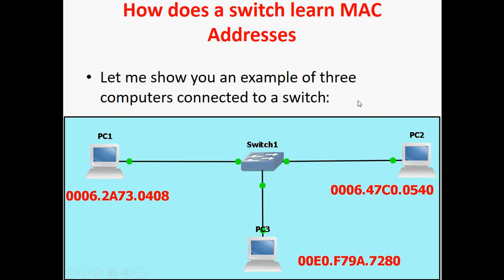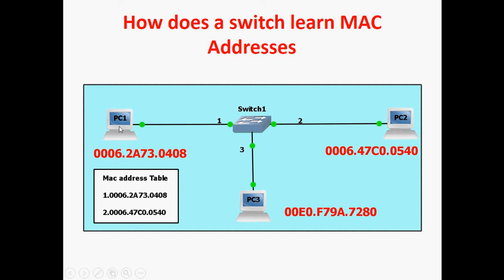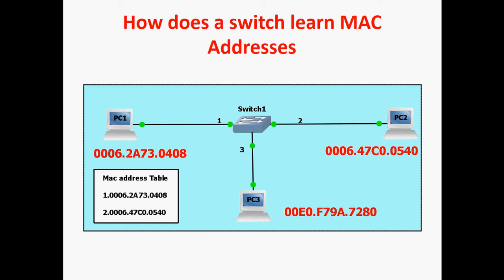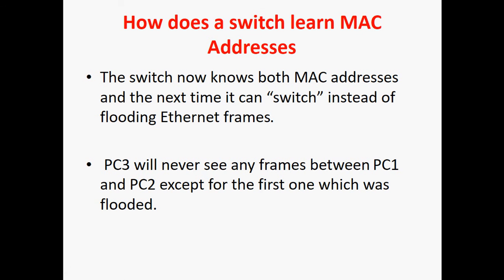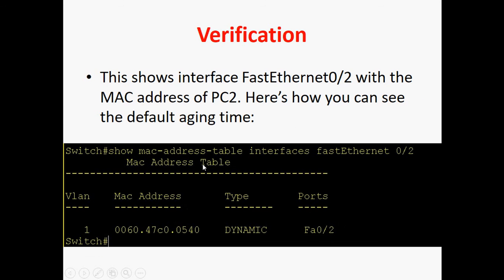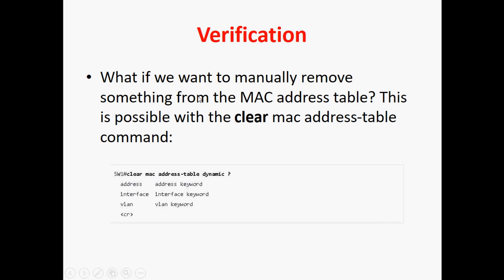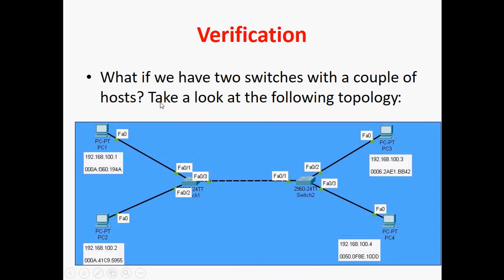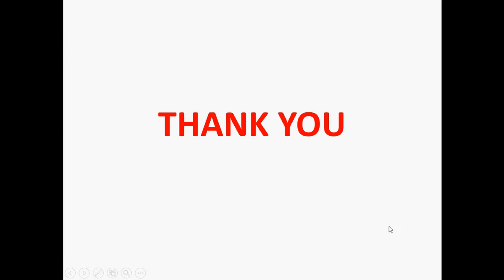CCNA 200-301 :: 22. How does a switch learn MAC Addresses in English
Hi Friends,

In this video tutorial i am going to discuss about How does a switch learn MAC Addresses  in step by step.

Regards
Gowthamraj F